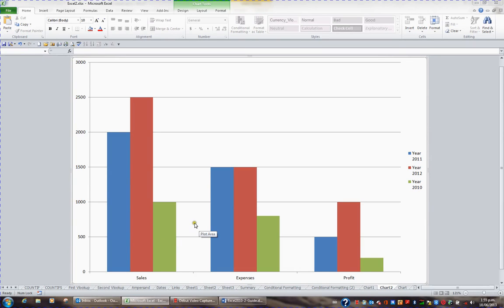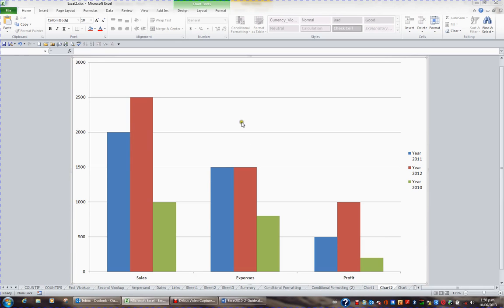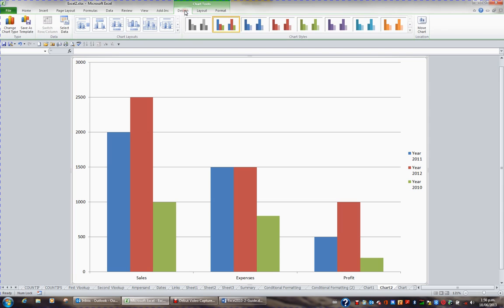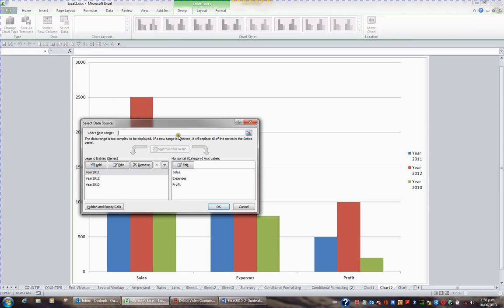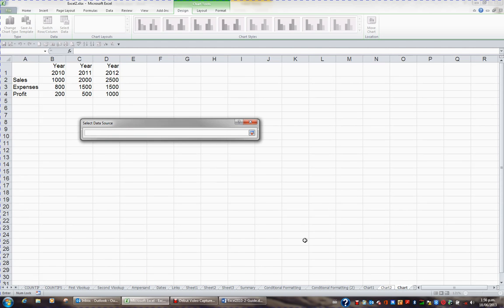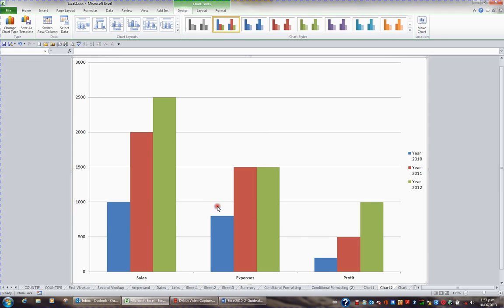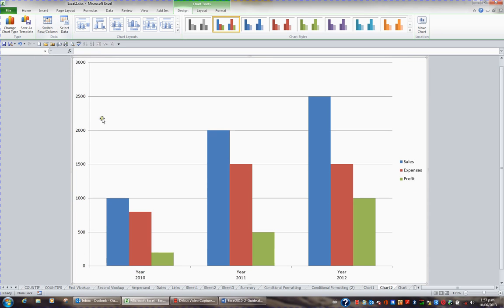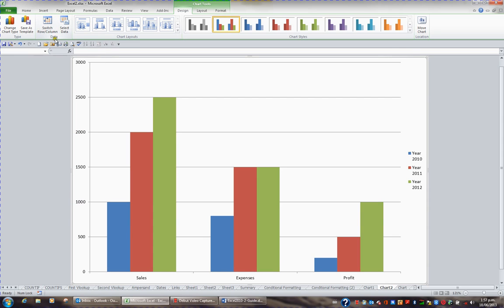Microsoft Excel 2010 Level Two Video 32 Chart Switch Rows and Columns